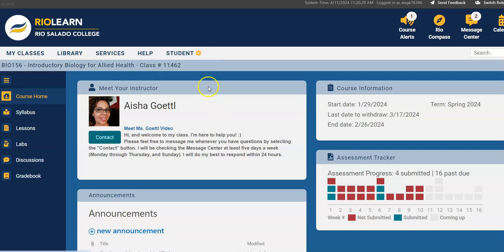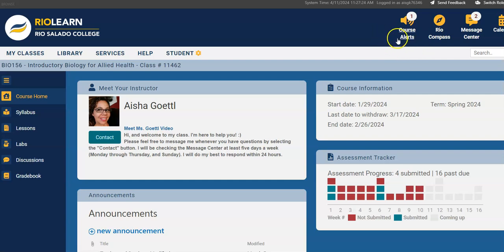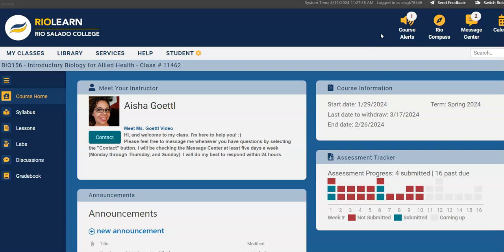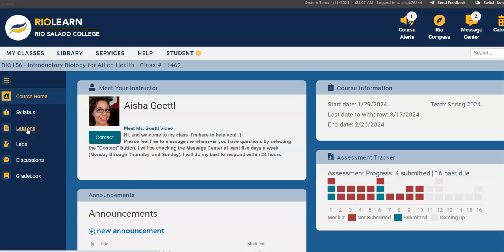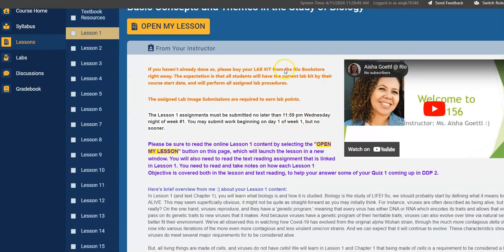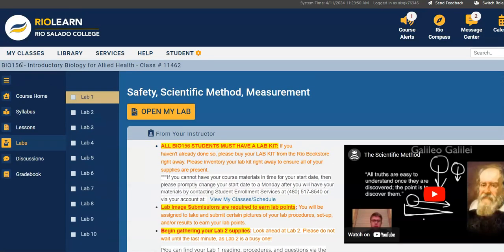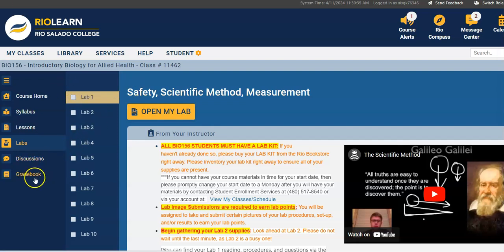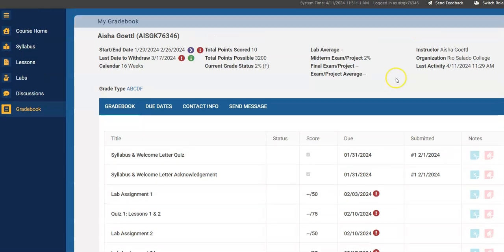General Bio Course Student Tour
Welcome to your general tour of biology courses at Rio Salado College with @riobiology!